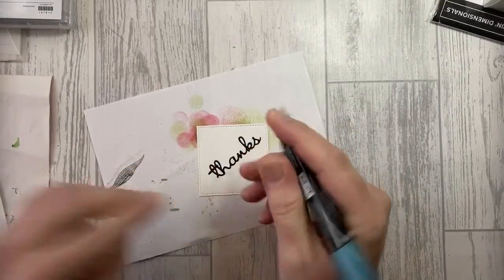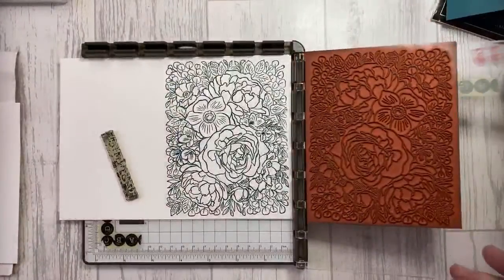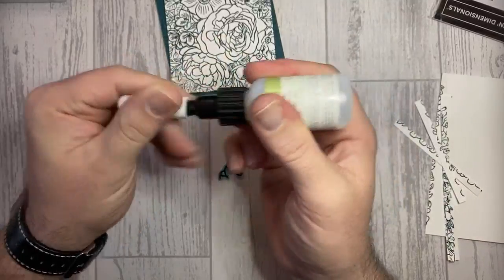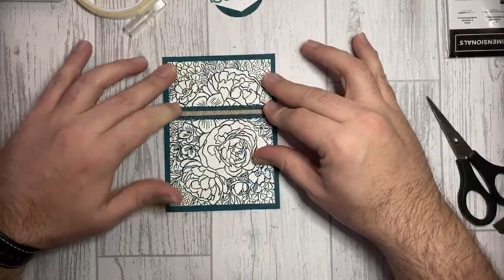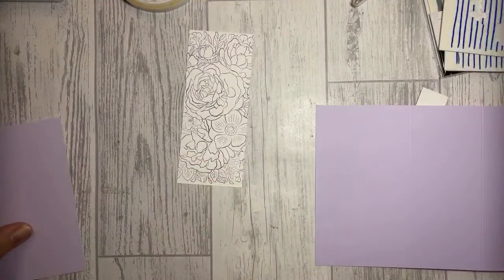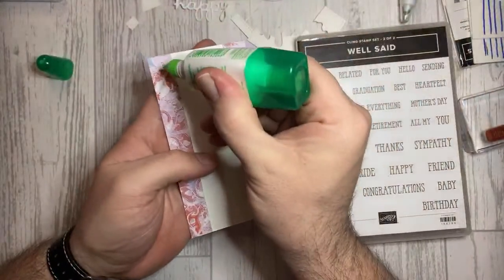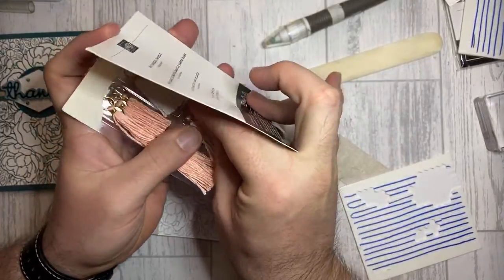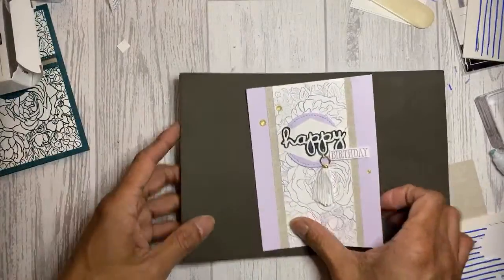2 Card ideas with Breathtaking Bouquet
↓↓↓ SUPPLIES LIST BELOW - CLICK 'SHOW MORE' ↓↓↓
Watch us create 2 cards for you with step by step instructions using the Breathtaking Bouquet Stamp Set.

Mitosu Crafts by Barry & Jay ~ Independent Stampin' Up! Demonstrators UK, France, Germany, Austria & Netherlands